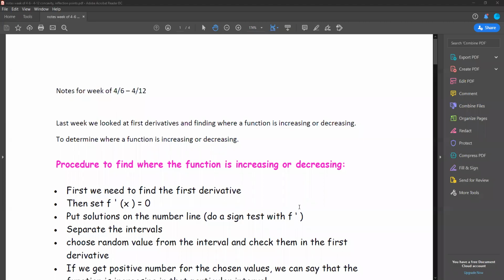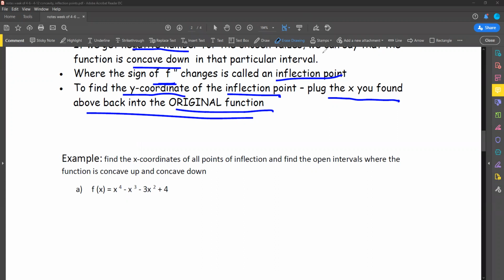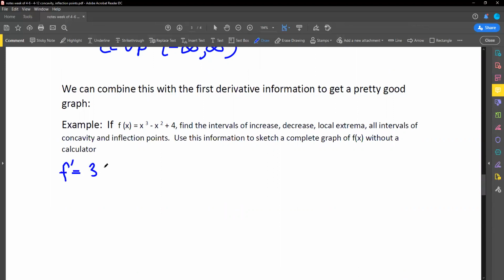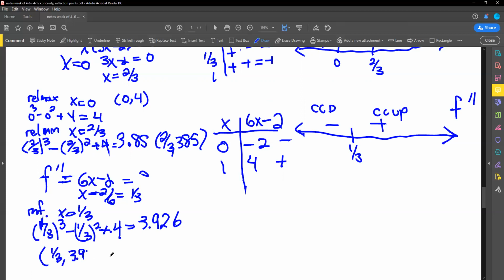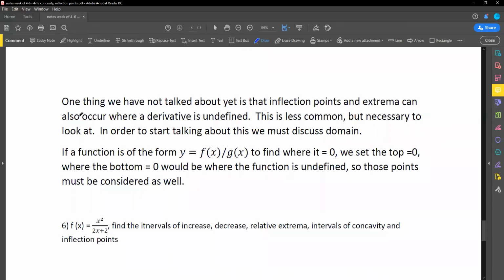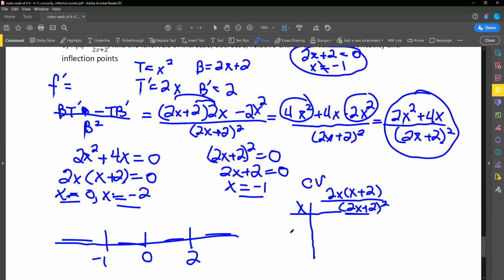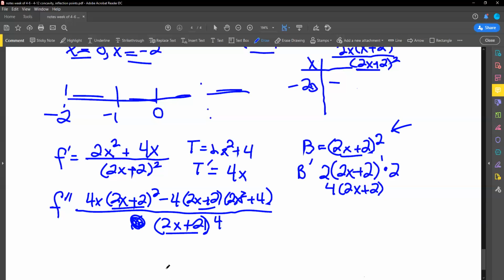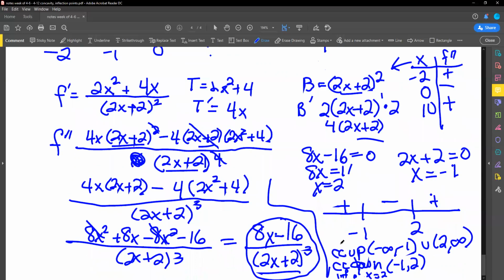math 225 the second derivative concavity and inflection points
the second derivative and inflection points - This video should end at 37:17 - I have an error in the second derivative and can't figure out how to edit it